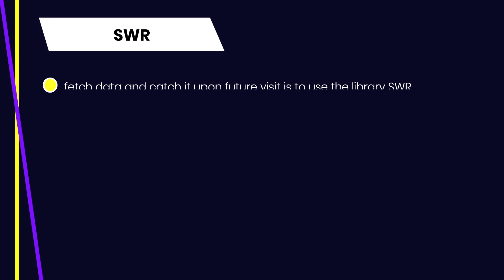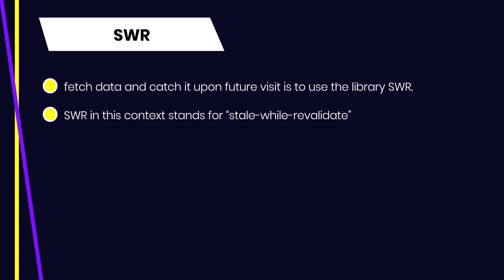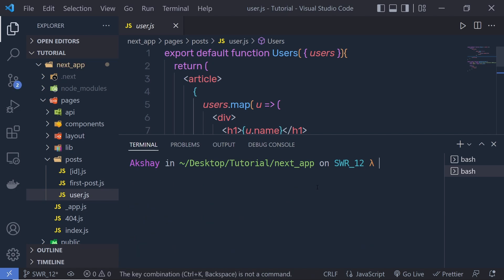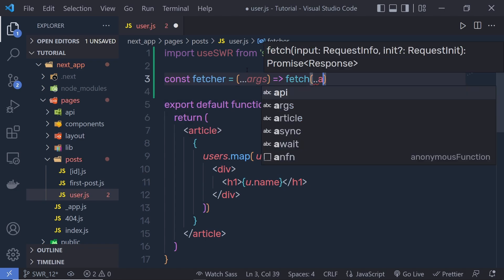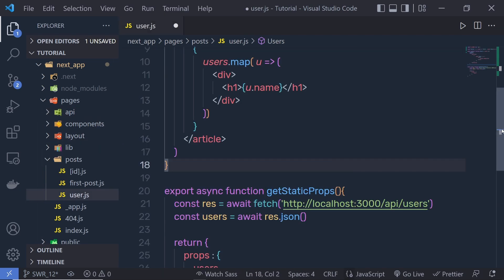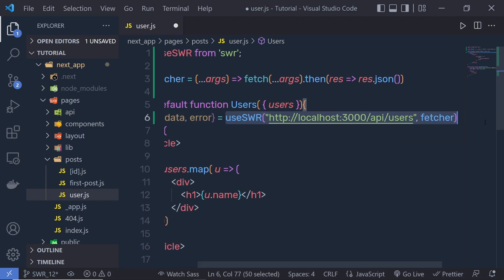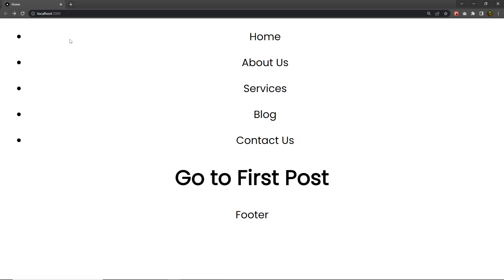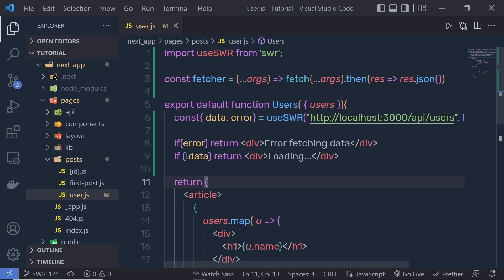Complete Next.js Course for Beginners #19 - SWR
In this lecture, we are going to learn how to work with the SWR library. We will look at how we can fetch the data with SWR and make data fetching easier.

⏱️ Timestamps ⏱️
00:00 - Intro